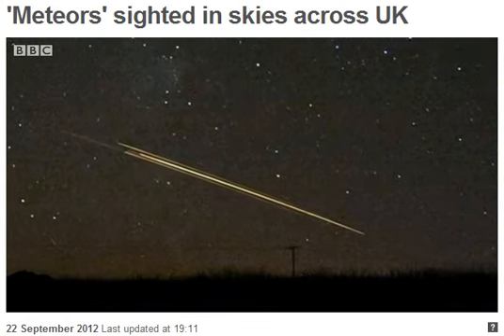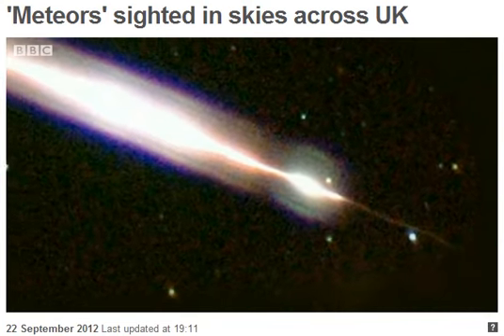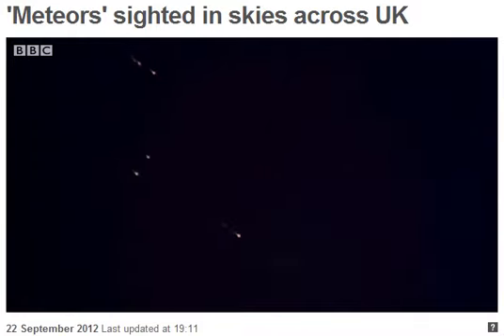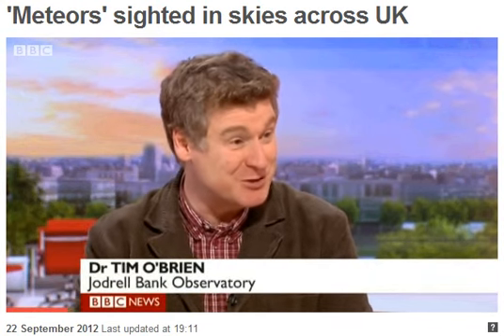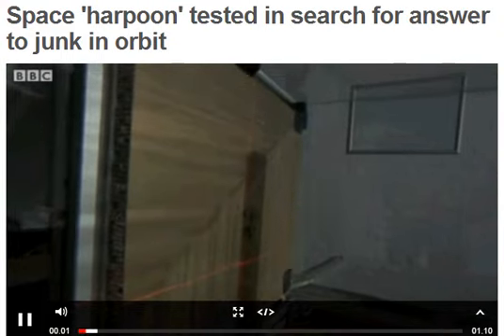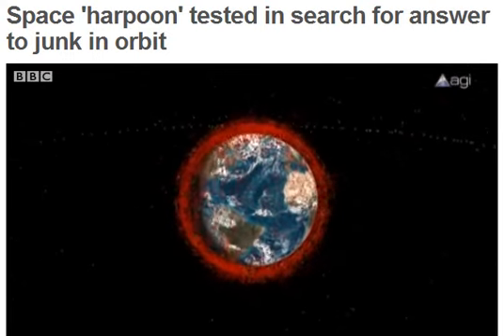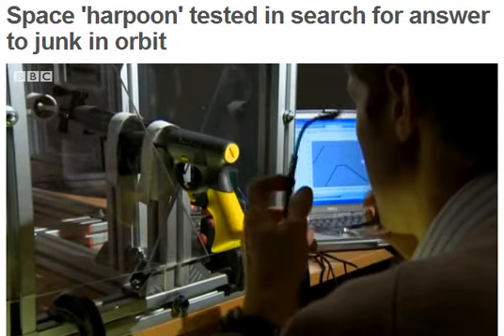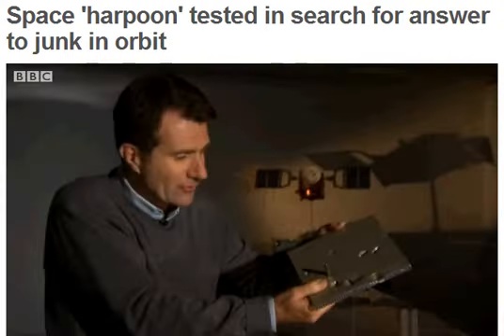Meteors over UK blamed on "Space Junk" New Harpoon" Tested to remove it! lol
Good ol BBC